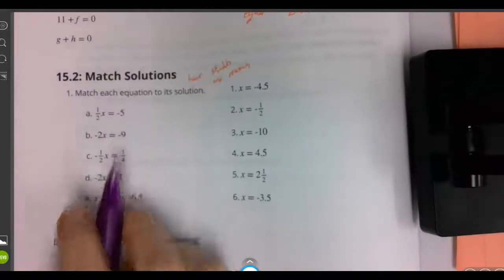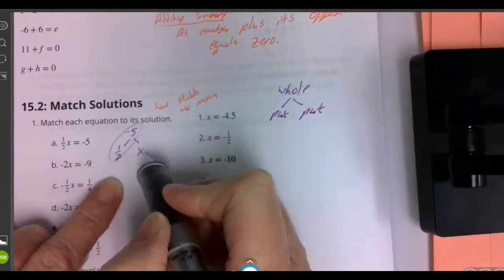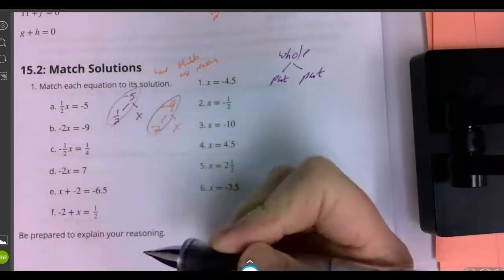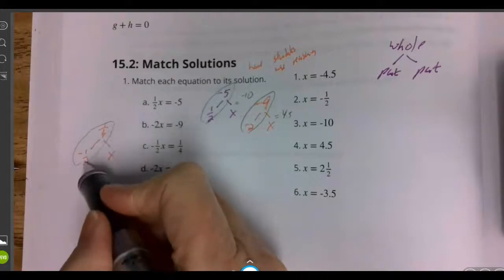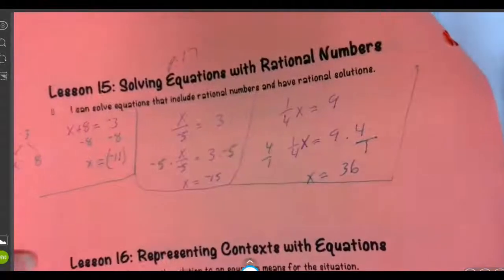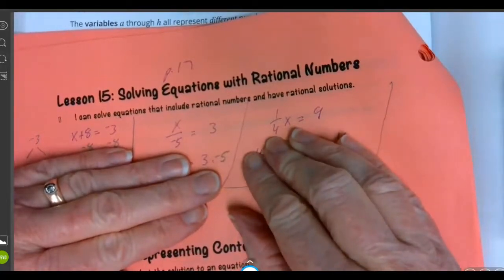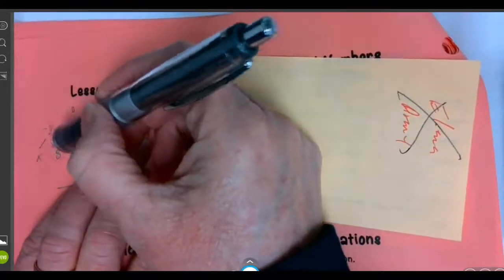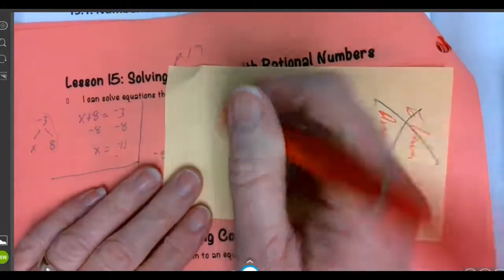7th math redo U5L15